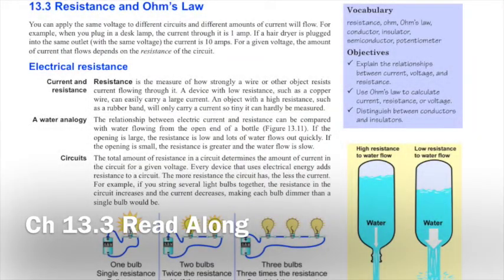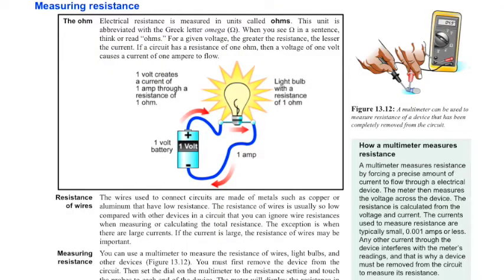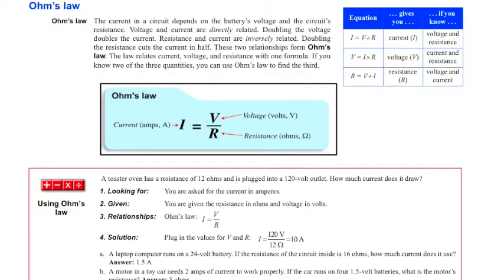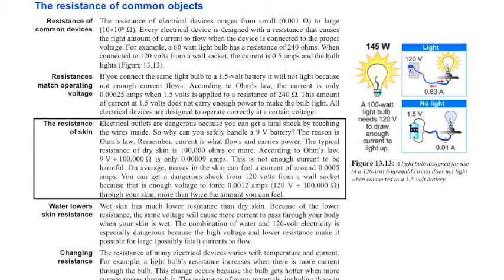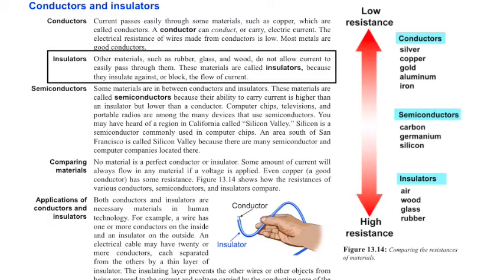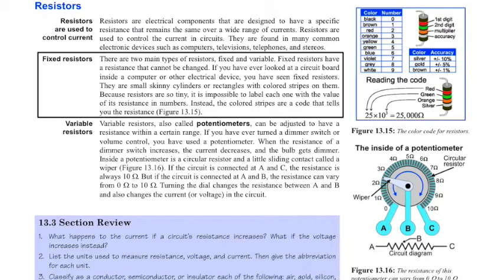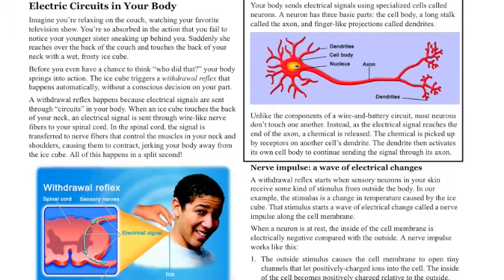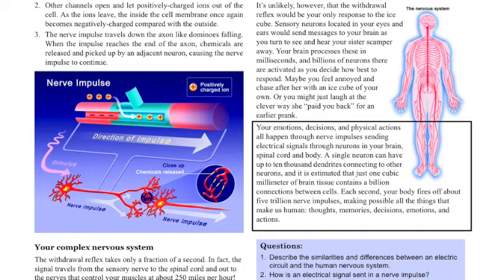Ch 13 3 Read Along